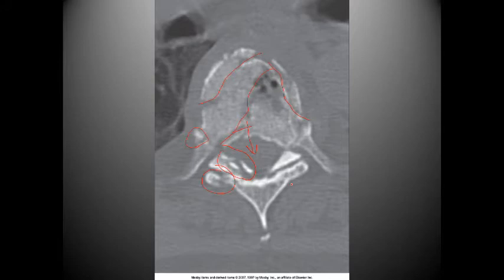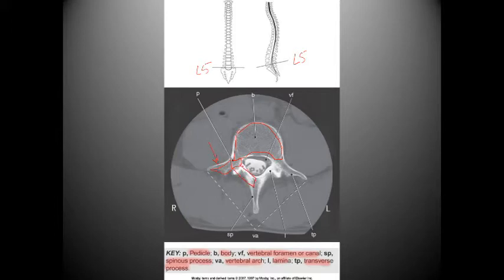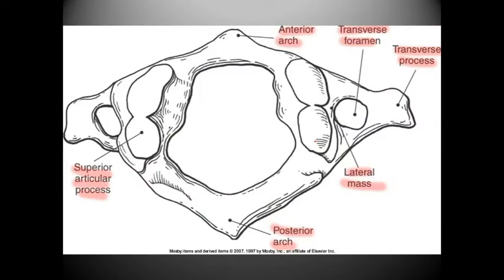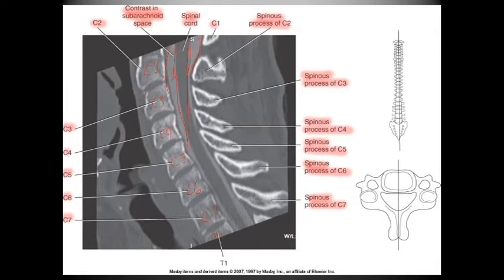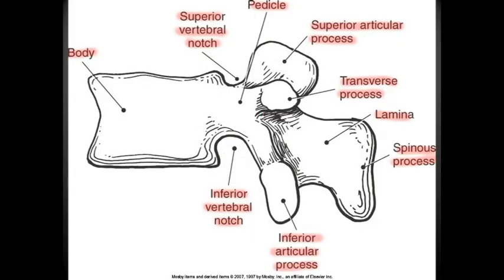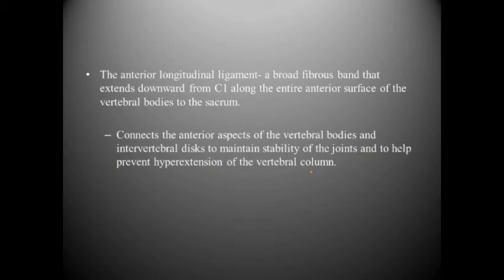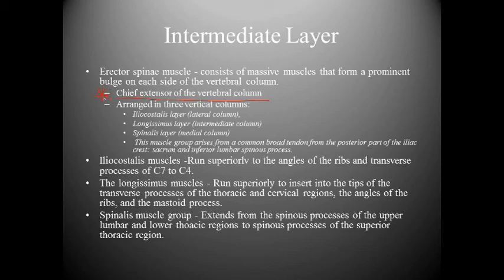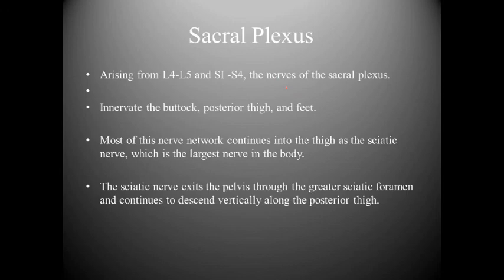The Spine Finished